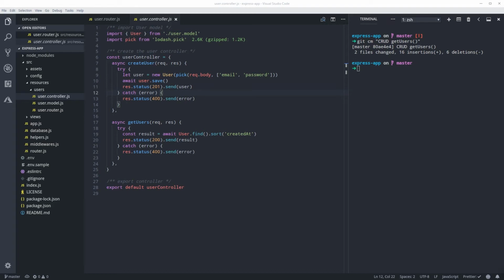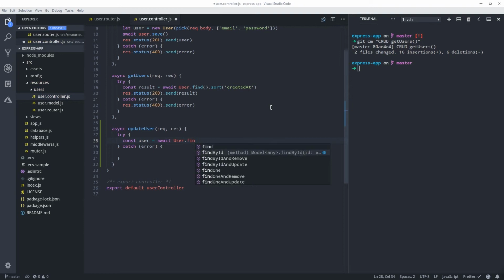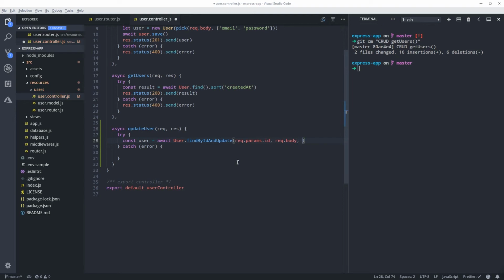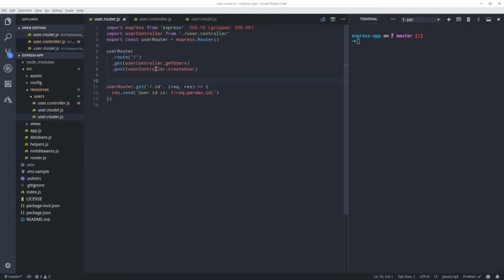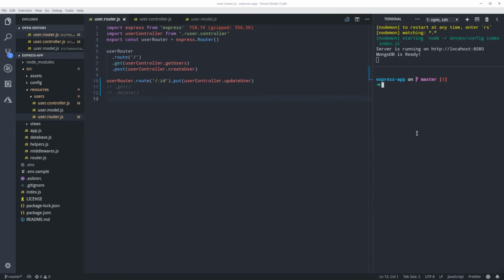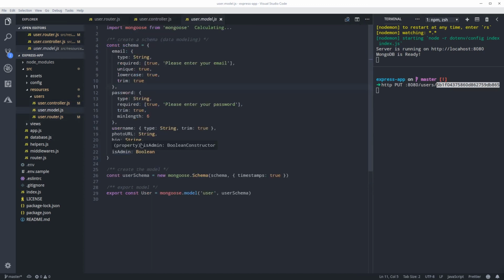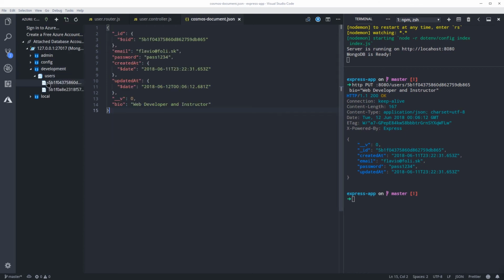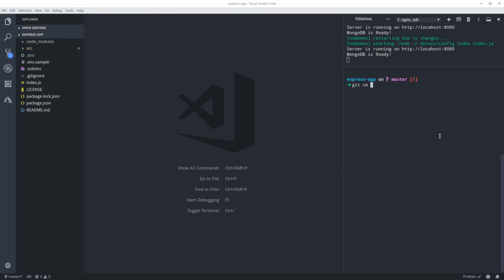4.4 Building Node.js APIs with Express/MongoDB - CRUD Update